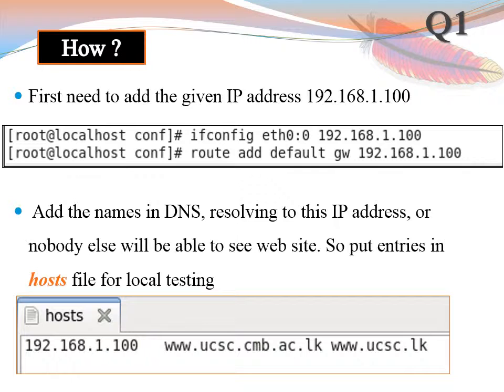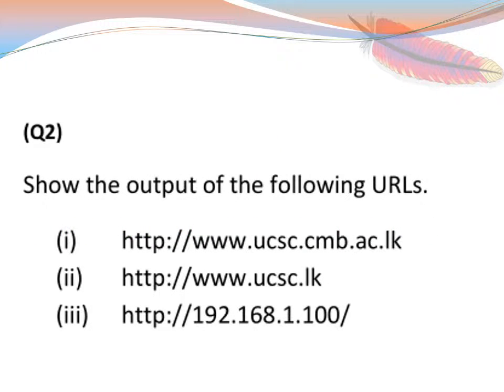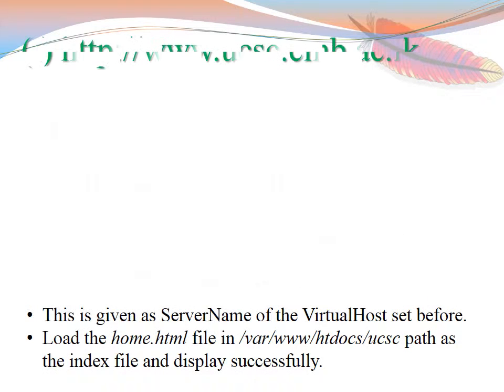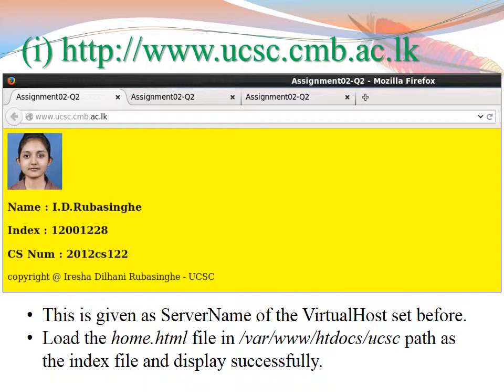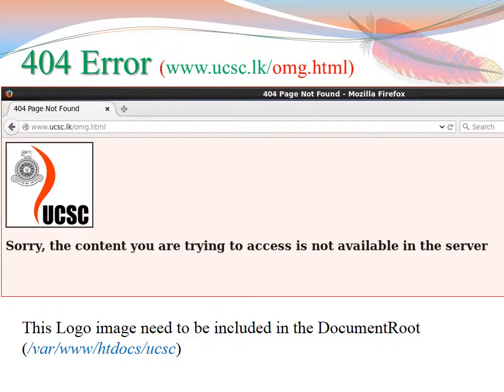How to Configure Apache Virtual Hosting domains with/without SSL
This is a question answer type of video about system and network administration. How to configure an apache server in your own linux environment to access your own domains ? How to use DNS to bind them to any IP Address per your choice ? How to add custom error pages ? Custom access logs ? How to add SSL to your domains ? All these key concepts are covered in this video very descriptively. :)